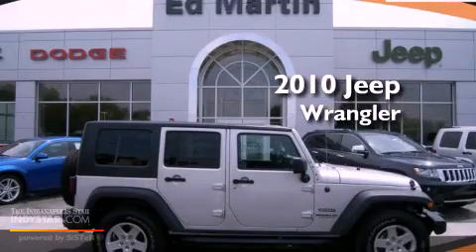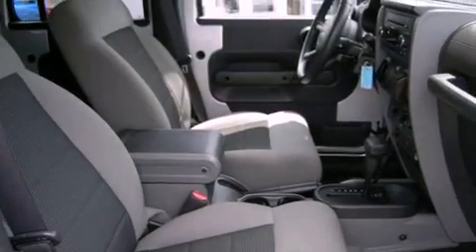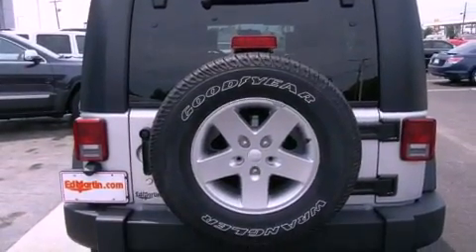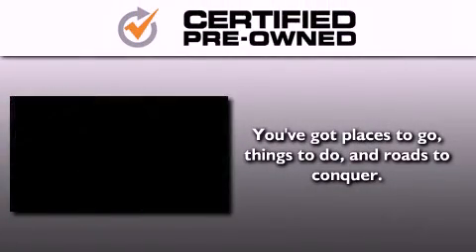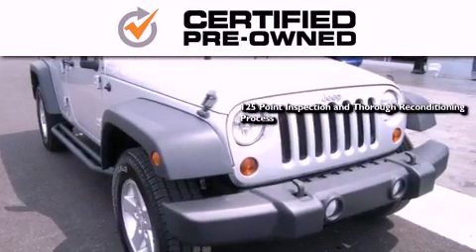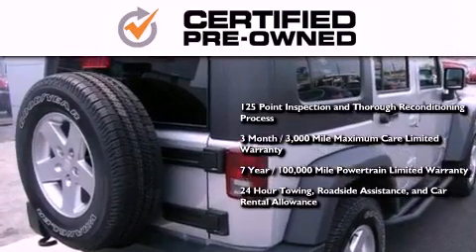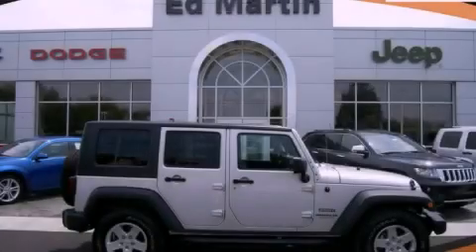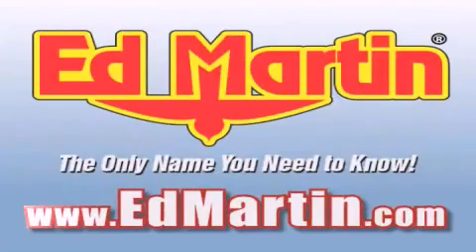2010 Jeep Wrangler Certified Muncie IN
Year : 2010
 Make : Jeep
 Model : Wrangler
 Engine : 3.8L 6 Cyl. Sequential-Port F.I.
 Trans . : Automatic
 Exterior : Bright Silver Metallic Clear Coat
 Miles : 27,676

 Stock : 7P1090

 2109 East 53rd St.